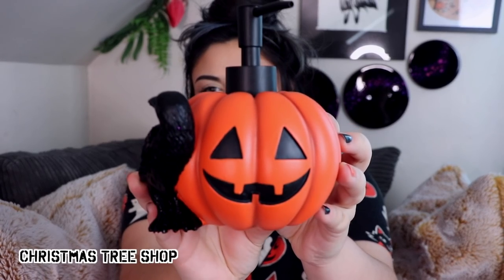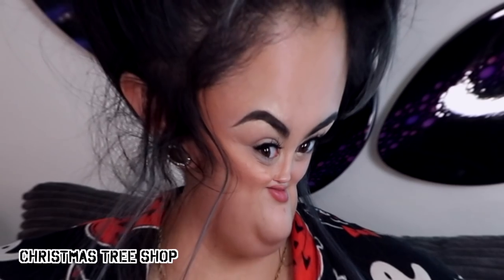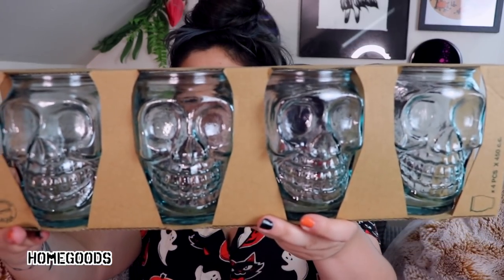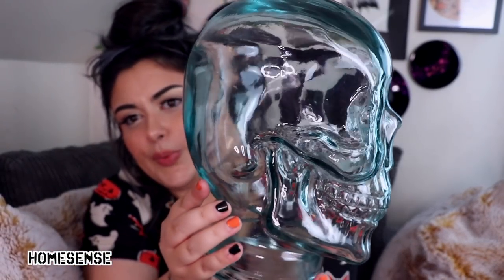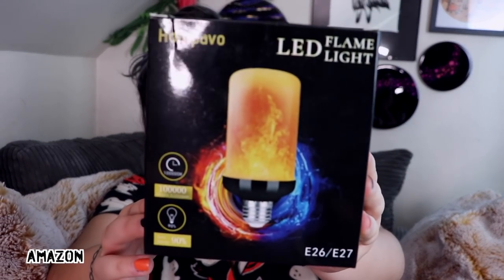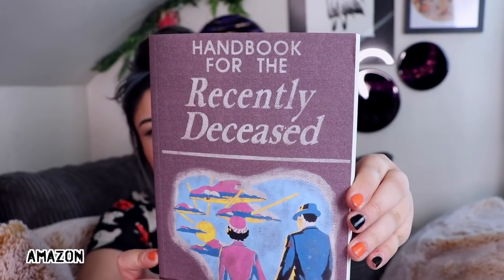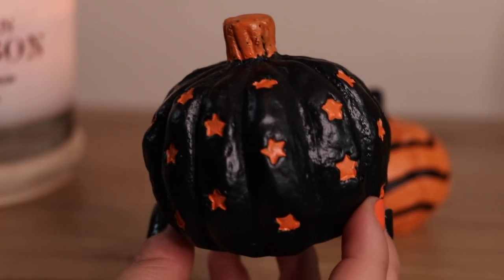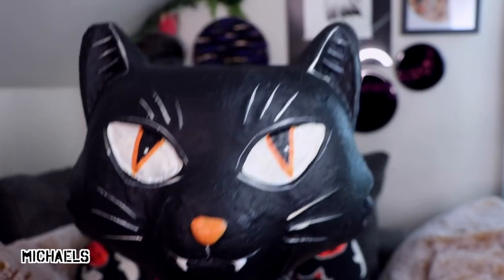ARTSY HALLOWEEN DECOR HAUL Part 1 HomeGoods, Michaels, HomeSense, Amazon & Christmas Tree Shops!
The first installment of ARTSY HALLOWEEN DECOR HAUL! 🎃 This haul video has all the stuff I've bought so far from Michael's, HomeGoods, HomeSense, Amazon & Christmas Tree Shops! I'm hunting for Halloween decor because I want to do a huge Halloween transformation for my apartment so the hunt continues! I will be doing more haul videos & updating you on what else I get! Are you preparing for Halloween?!

HALLOWEEN AMAZON LIST:

AMAZON SUPPLY LIST:

THINGS I TALK ABOUT IN THIS VIDEO:

CHRISTMAS TREE SHOPS - *their website doesn't seem to have Halloween stuff listed yet so I can't link anything*

Jack O Lantern Soap Dispenser:

Black Jack O Lantern Tea Light Stand:

Halloween Wooden Blocks:

Halloween Owl Stand:

HOMEGOODS - *HomeGoods does not have an online store so I can't link anything*

HOMESENSE - * HomeSense does not have an online store so I can't link anything*

Flame Light Bulbs

Halloween Lampshades

Wall Bats

Handbook for The Recently Deceased

MICHAELS CRAFT STORE -

Large Standing Black Cat Candy Bowl: The listing for this is kind of weird, it looks like you can't pick which one you want? I'll link it anyway but just wanted to say the listing seems odd.

Devious Little Smile by Godmode
Secret Job by Godmode